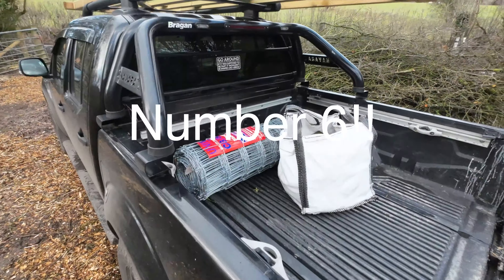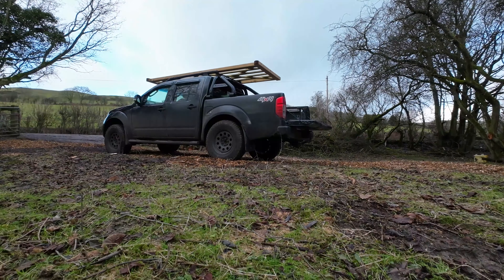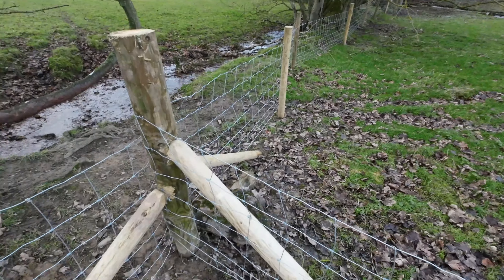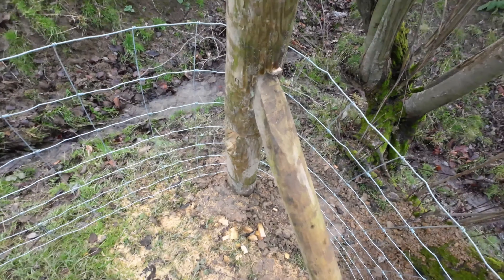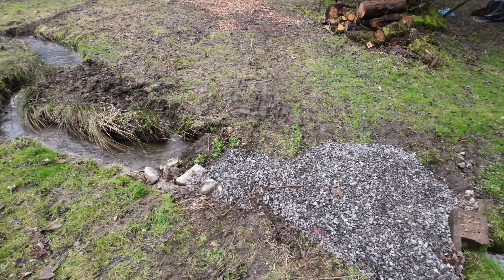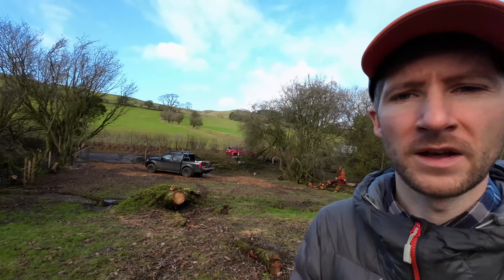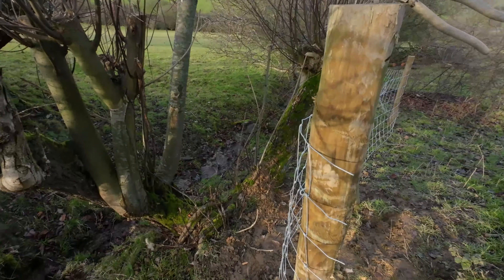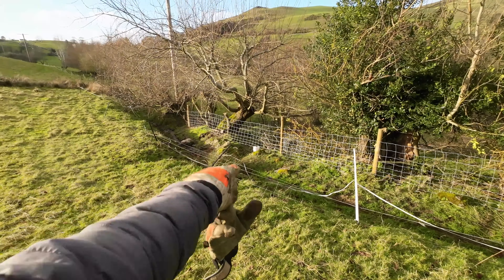My Dream Smallholding: Gotta get messy, before it gets tidy!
Welcome back to another episode everyone. If you're a returning viewer, wow oh wow, thank you so much for the support! If you're new, welcome and good luck haha.

 In this episode I let out a multitude of my different voices, whilst fitting more stock fencing ready for my sheep/livestock to enter their new home. I show you my battle using the wood chipper and my first wodden gate on site, wahoo!

I appreciate all of you, thank you so much for tuning in.  Please give my accounts a look and follow, if you like them. every little helps.